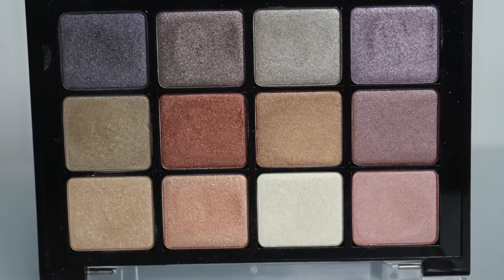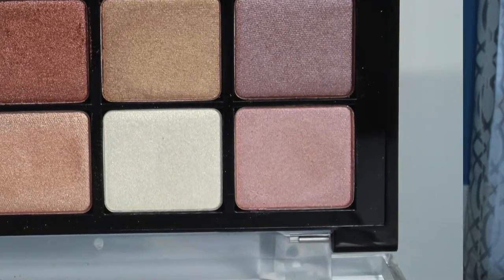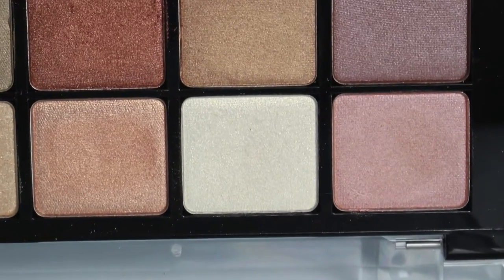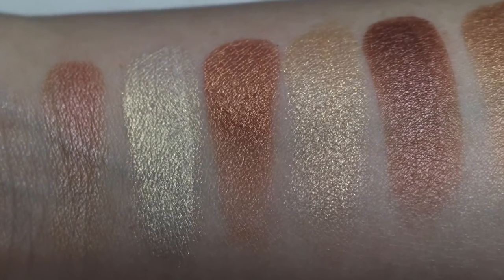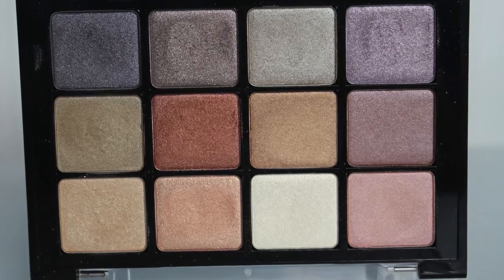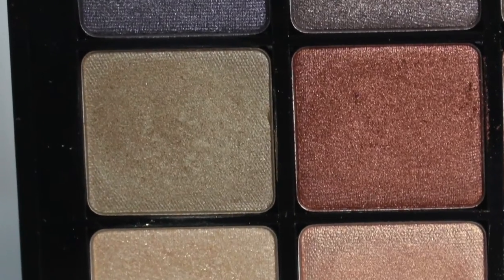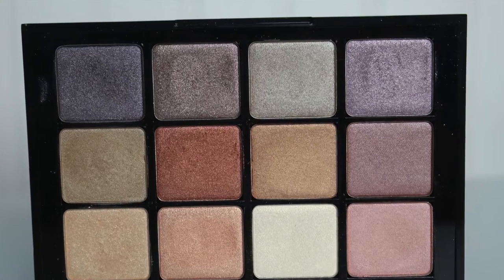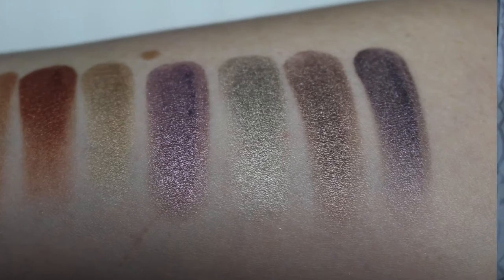Viseart Paris Nudes Palette Review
I kind of felt like a spaz when I was filming, I went to the dentist and I think it messed with my game. Humor me. If you have tried this palette I would love to hear your experience with it.

Makeup used today:
Foundation: MAC Matchmaster Shade Intelligence Compact in 1.5
Powder: Laura Mercier Loose Setting Powder in Translucent
Primer: Smashbox Photo Finish Primer Water
Concealer: BareMinerals BareSkin Serum Concealer in Medium &
Eyes: Kat Von D Shade n Light Eye palette in crease and Viseart Paris Nude Palette on lid
Eyeliner:Milani Eye Tech Extreme Liquid Eyeliner and Maybelline Lasting Drama Gel Eyeliner in Soft Nude in waterline
Brows: L'Oreal Brow Stylist Definer in Brunette
Mascara: Buxom Vanity Lash Mascara in Show-Off Black
Blush: Wet N Wild ColorIcon Blush in Pearlescent Pink
Bronzer: Physicians Formula Butter Bronzer
Contour: Smashbox Step-by-Step Contour Stick topped with Makeup Geek Cool Fair in Infidelity
Highlight: Natasha Denona All Over Glow Face + Body Shimmer in Light
Lips: L'Oreal Infallible Pro Matte Gloss in 314 Nude Allude